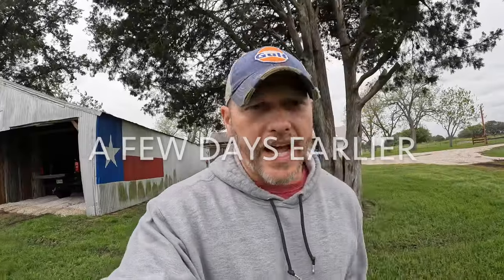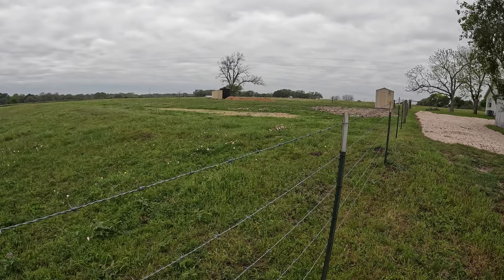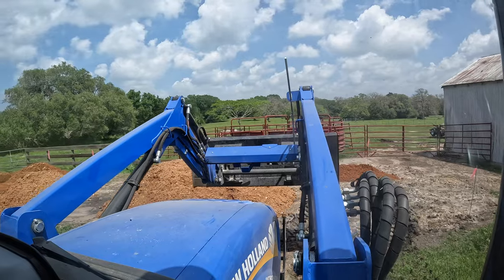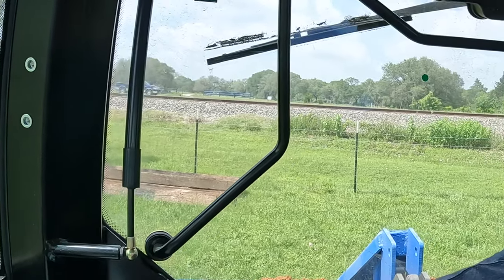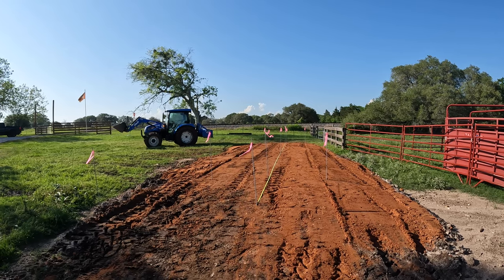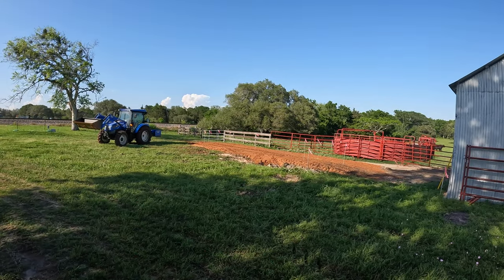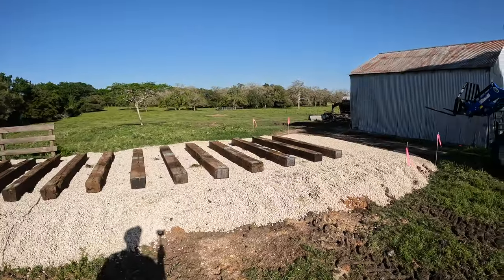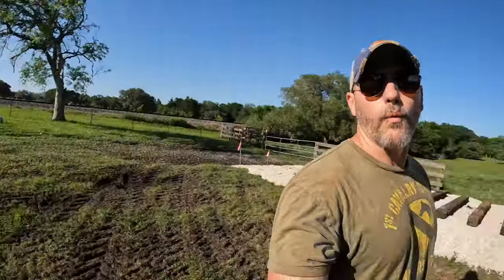I Hear That Train A-Comin' (Caboose Video 2)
Welcome back to Railhead Ranch! In this episode, we spend a full month preparing for the arrival of Kloey's Caboose. As anticipated, it has taken twice as long, cost twice as much, and we have encountered issues we did not anticipate. The weather is definitely not cooperating, but, we believe, we will be ready to truck this thing to the ranch in the upcoming break in the weather.

Join me as we lay a foundation and tracks for the Caboose, then prepare our drive for semi trucks with long, 5-axle trailers.

Once again, the star of the video is our 2022 New Holland Workmaster 75 Cab Tractor. Great work @NewHollandNA. We could not be more pleased with this purchase. Having our Workmaster for projects like those in this video is like having a crew of 10 on standby.

I am hoping our next video will bring the Caboose into the ranch, where you can join us for setup of Kloey's 1966 B&O Railroad Tiny Home. We still have plenty of work ahead, before the Caboose is fully operational. This said, we still have a couple of secret projects to unveil in the next couple of weeks, along with the daily workload of maintaining and improving the ranch. I hope you will stick with us! Thank you for your support of the channel.